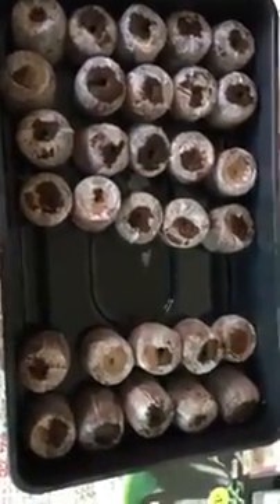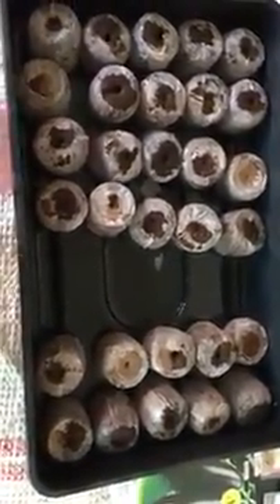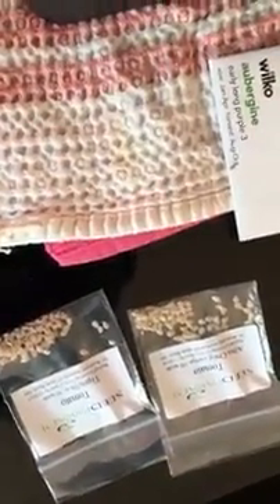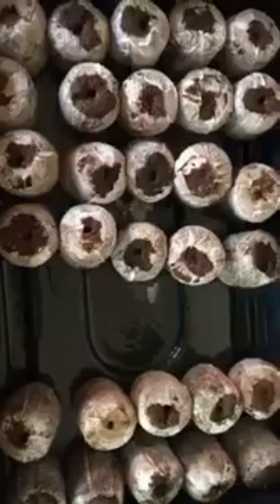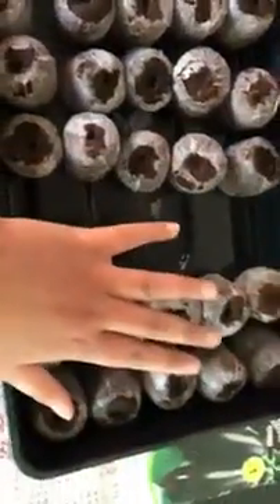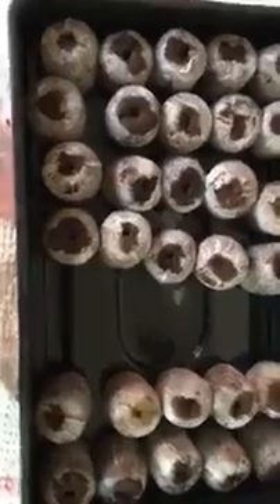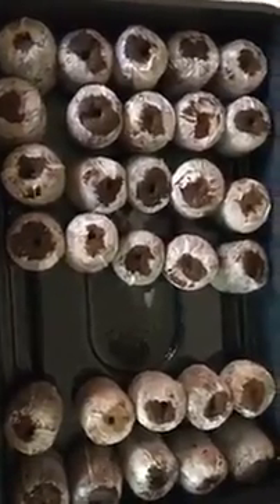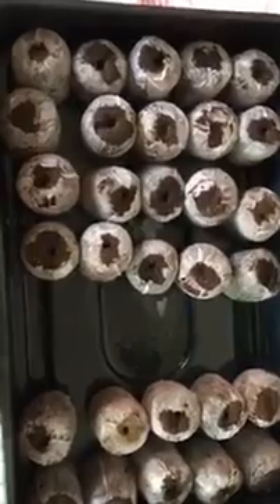Sowing tomatoes and aubergine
First batch of tomatoes sown today, with a second batch of aubergines.